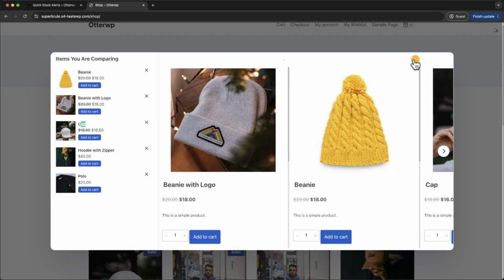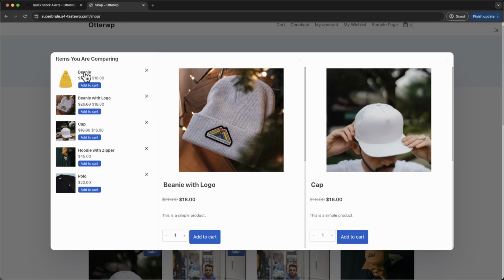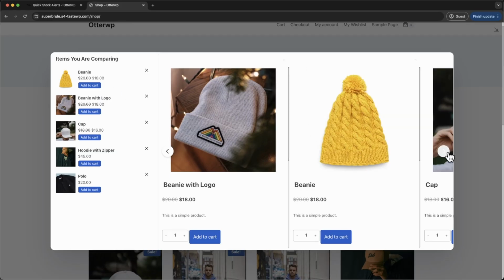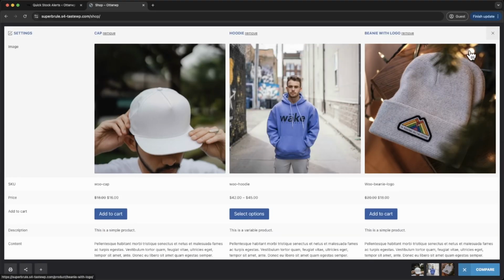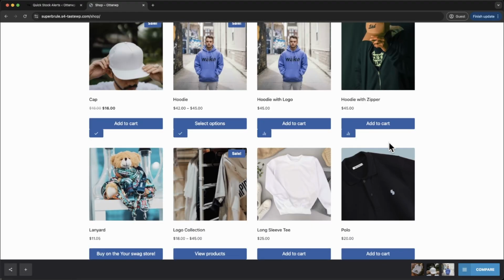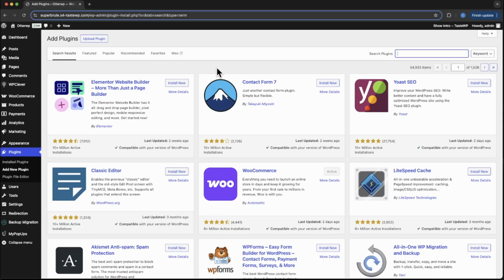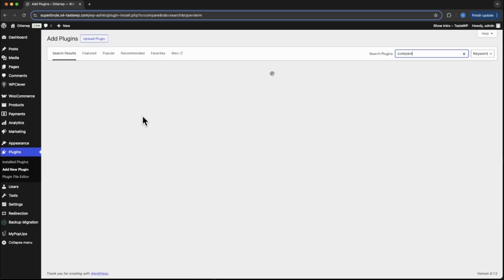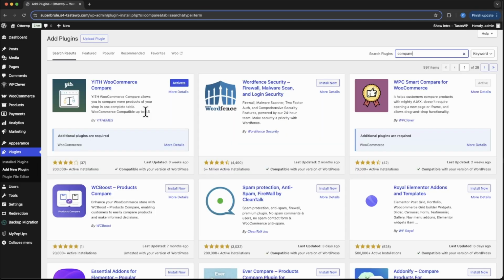🚀 Tutorial for Beginners: How to Add Compare Product to Woocommerce and Kadance Theme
Level up your WooCommerce store!  In this beginner-friendly tutorial, I’ll walk you through how to add a ‘Compare Product’ feature to your shop using the Kadence Theme. Perfect for newbies wanting to improve customer decision-making and boost sales!  Follow my simple steps to set it up and make your store shine.